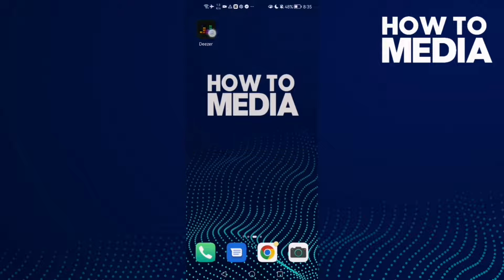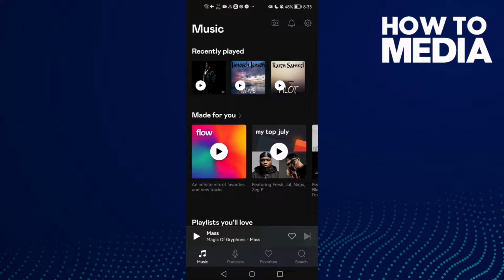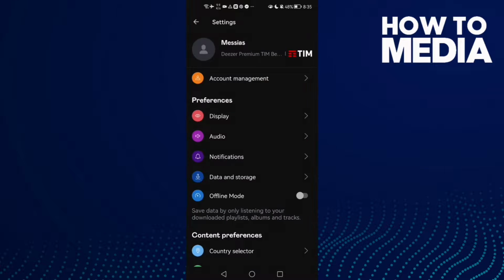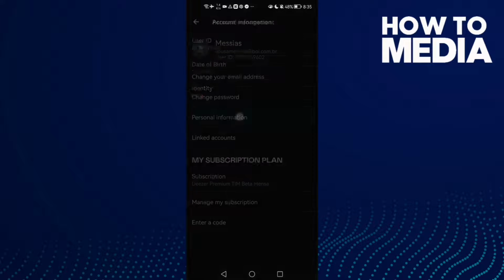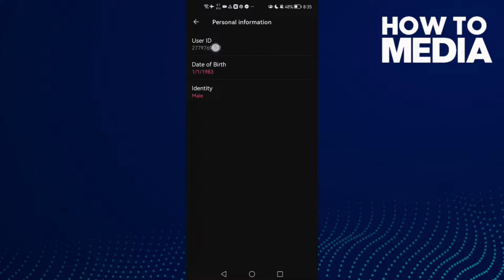How to Find Your User ID on Deezer Mobile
in this video we discuss :